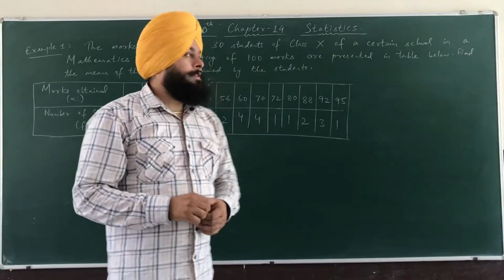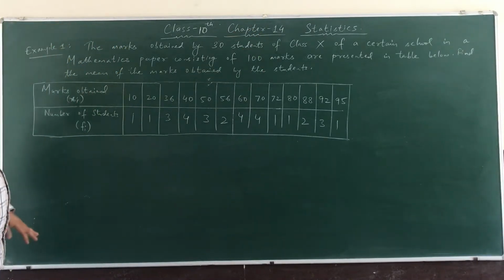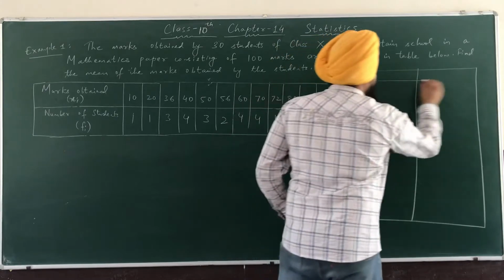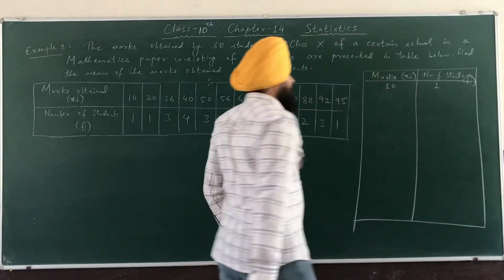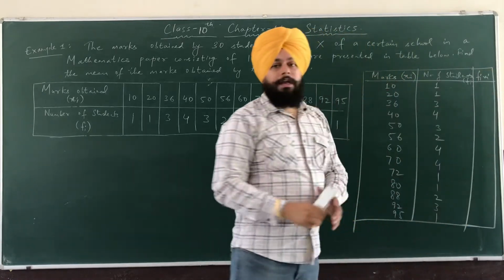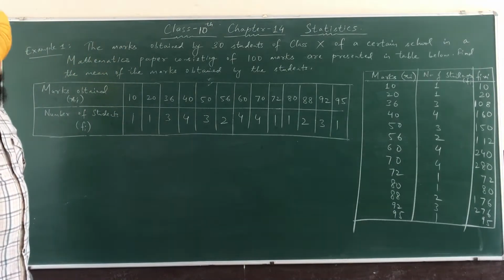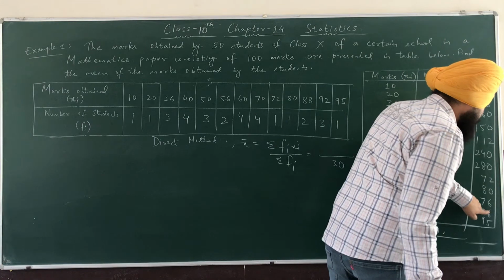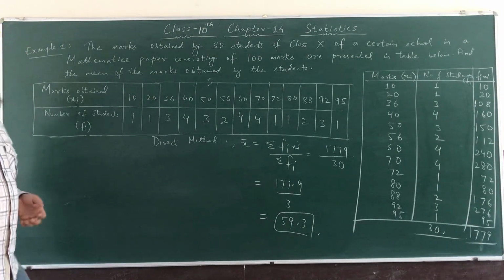Class-10, Chapter-14, Example-1